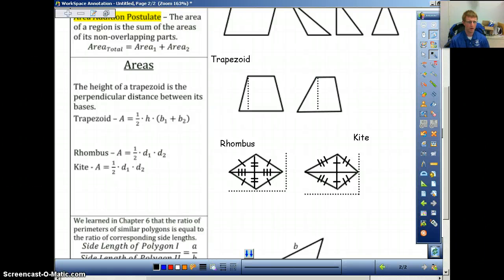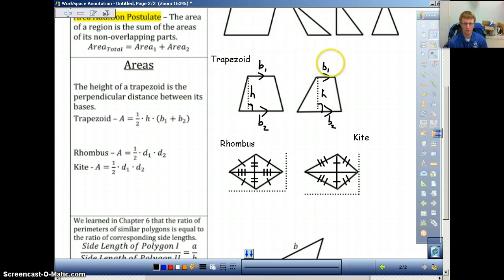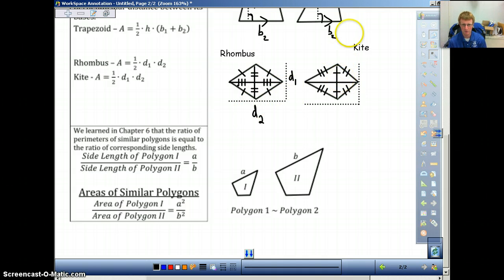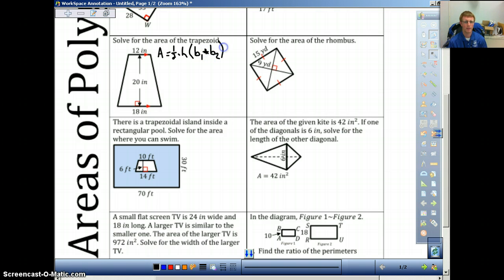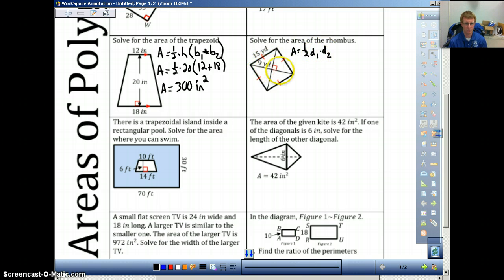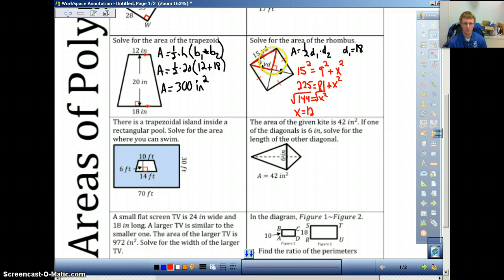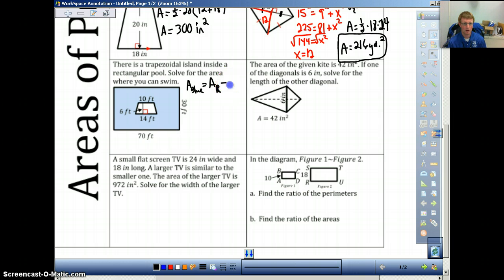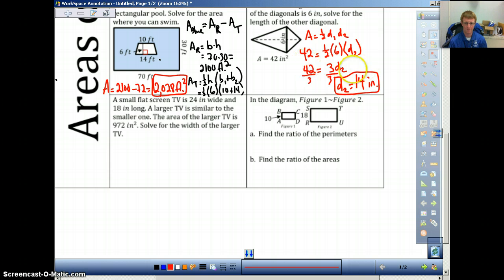Geometry Section 11.2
Area of Trapezoids, Rhombus, and Kites